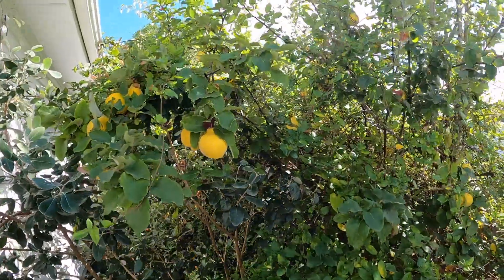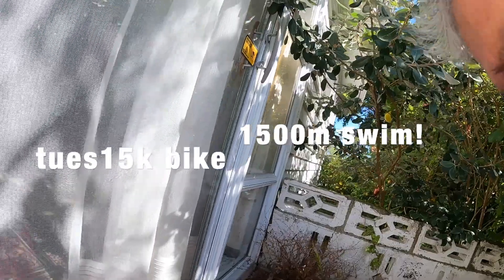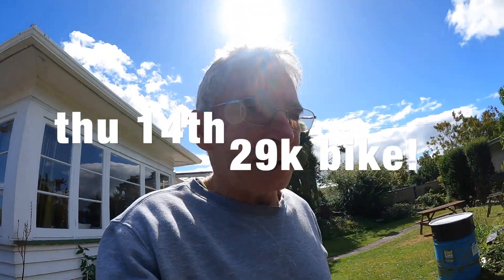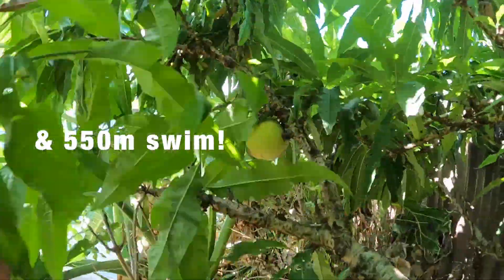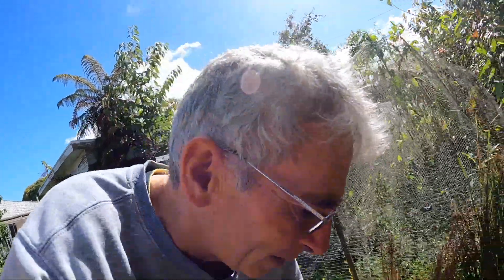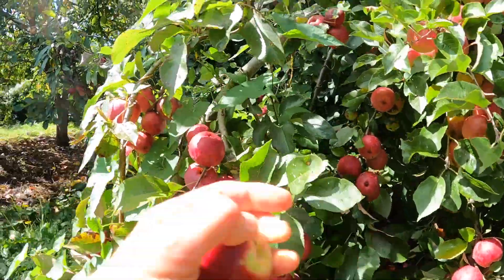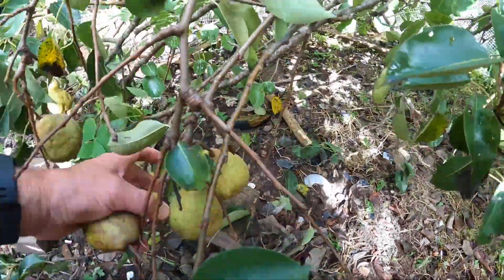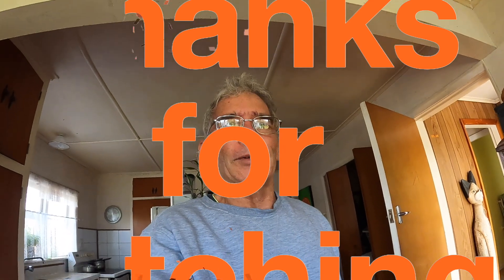Free food from the land 18:3:24 + training for the week!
Organic#food#land#marathon#training#injury#update